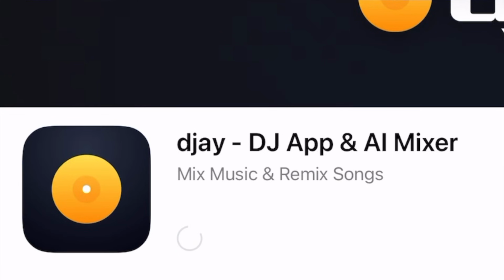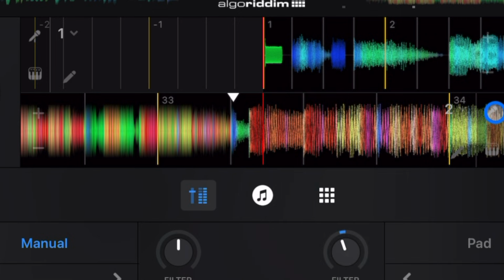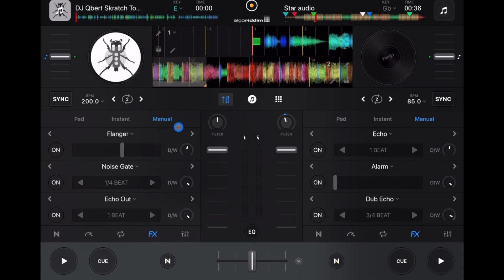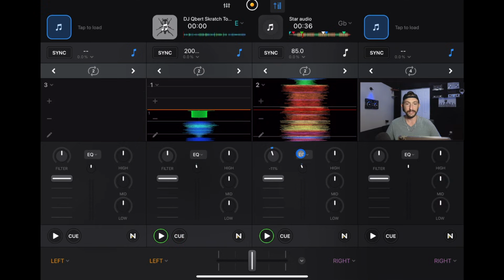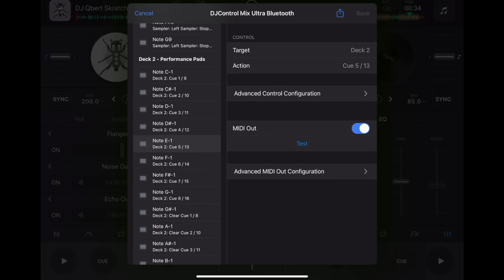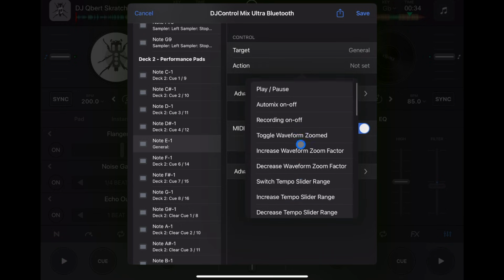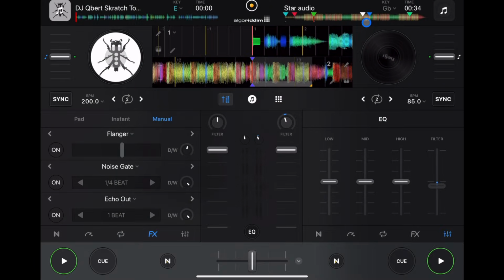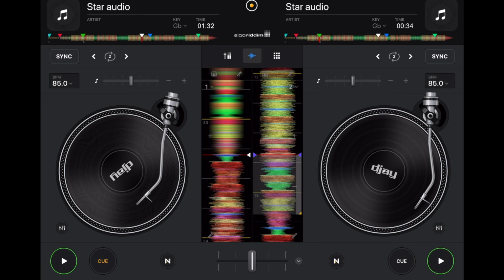Djay Pro 5 4 3 Update: NEW Features Explained!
The 5.4.3 update to Djay Pro brings new tools and improvements that make mixing even smoother. This video breaks down all the latest features, explains how they work, and shows what’s changed in the app.

►SAMSUNG Galaxy Tab A9